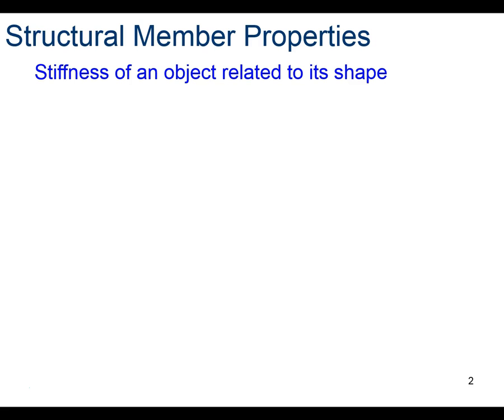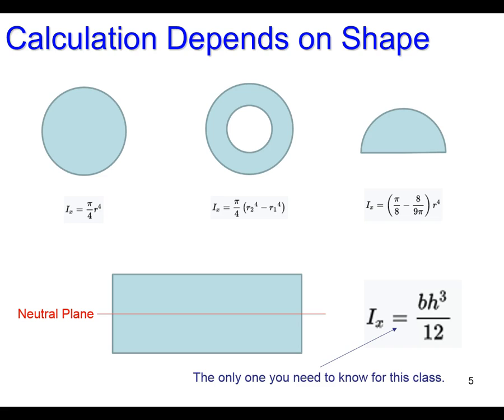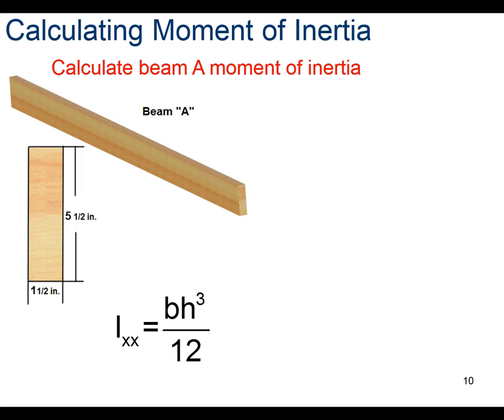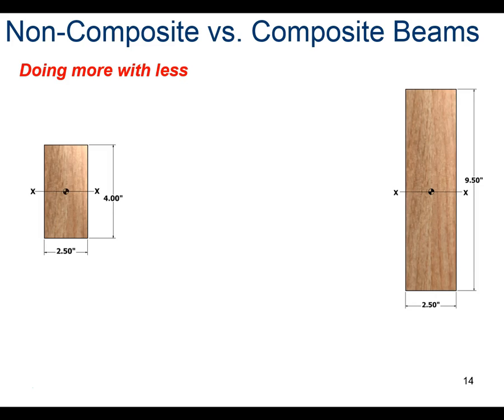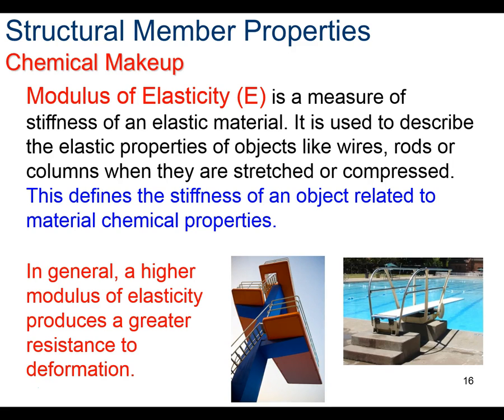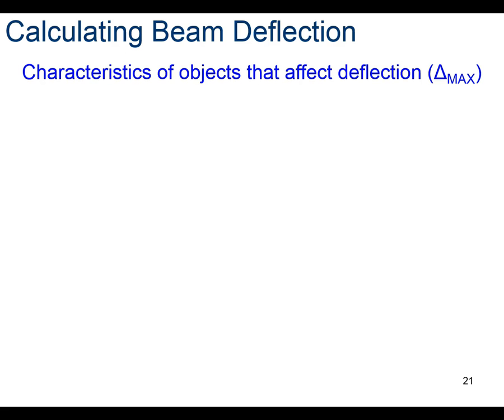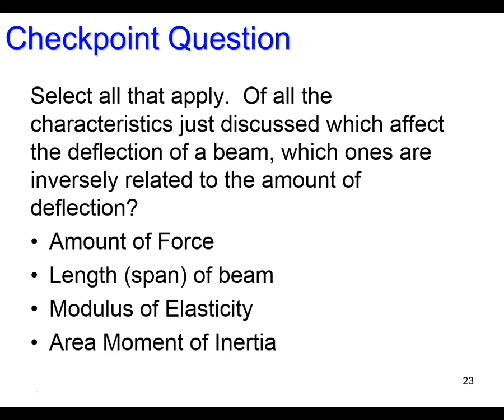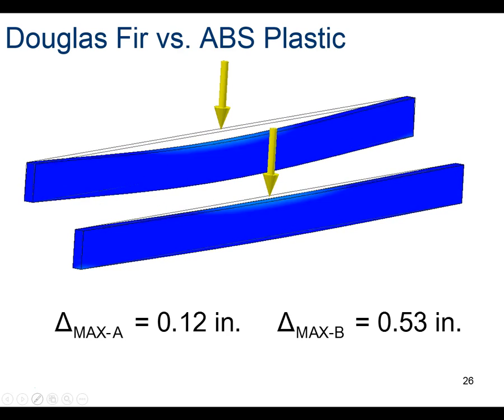POE Introduction to Structural Member Properties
How to calculate the deflection of a beam with a concentrated load at it center.  The area moment of inertia and modulus of elasticity are also discussed.